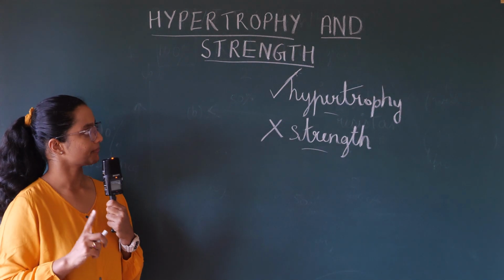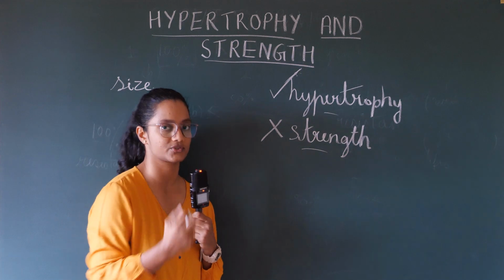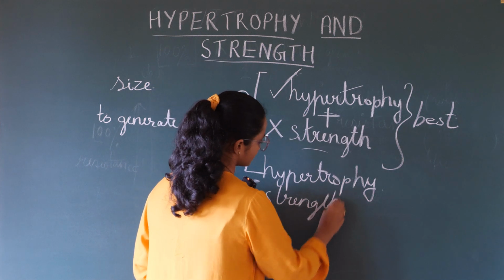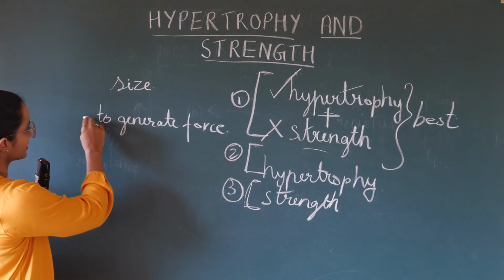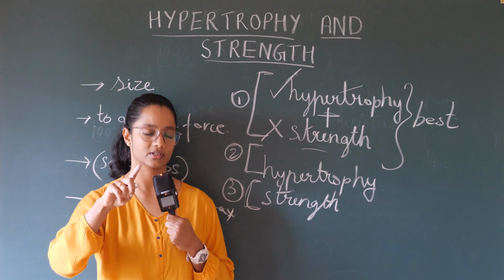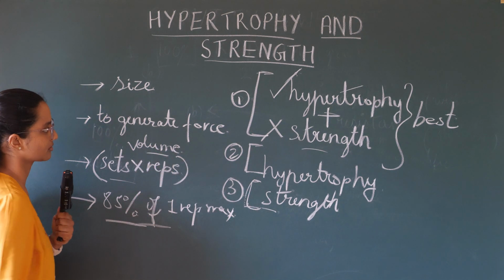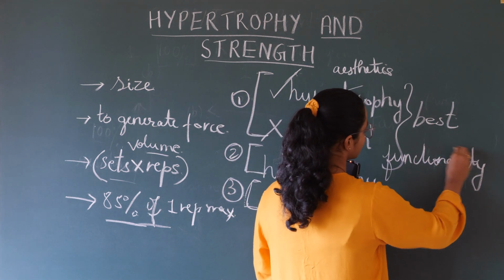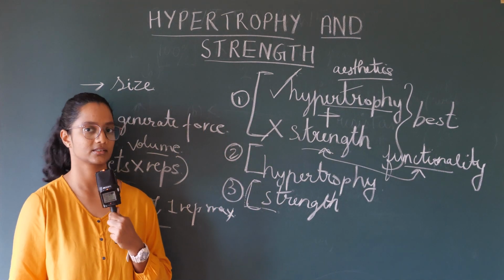Hypertrophy and Strength